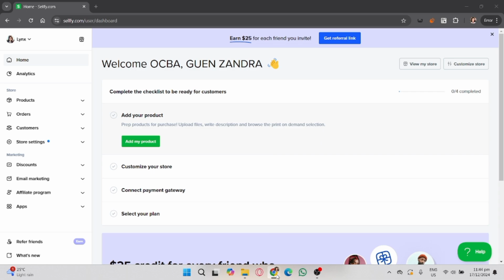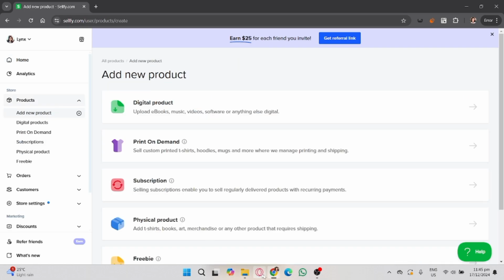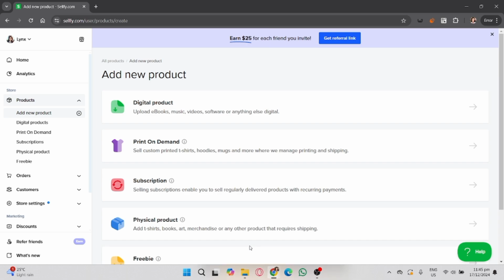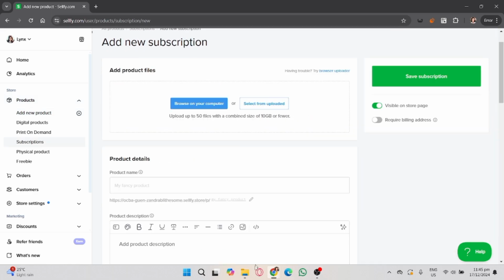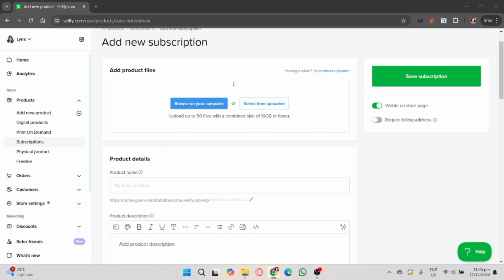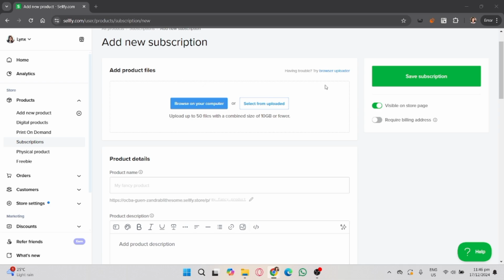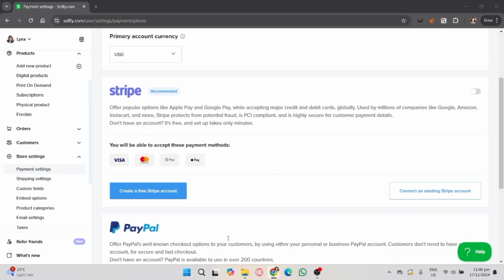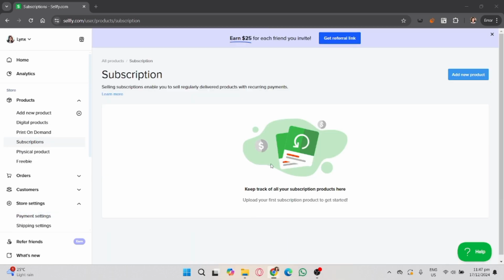How to Sell Subscriptions on Sellfy (2025)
In this video, I'll show you how to sell subscriptions using sellfy. The method is very simple and clearly described in the video. By following all the steps in the video, you'll be able to easily learn how to set up subscription sales on sellfy.